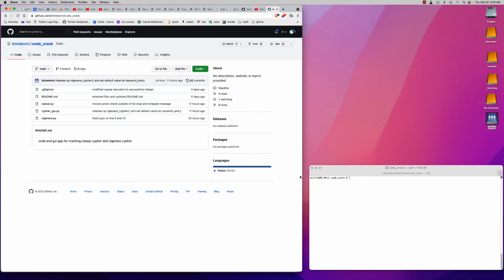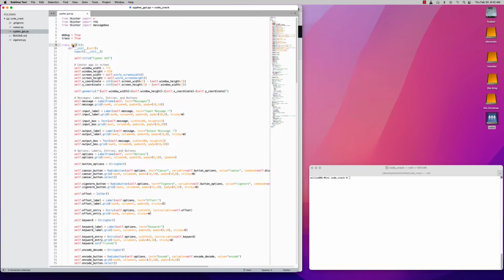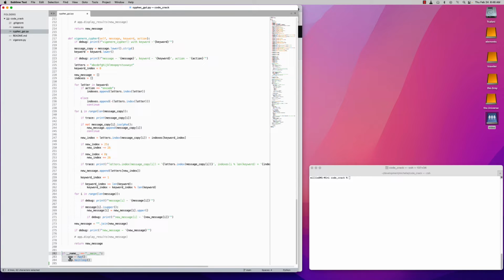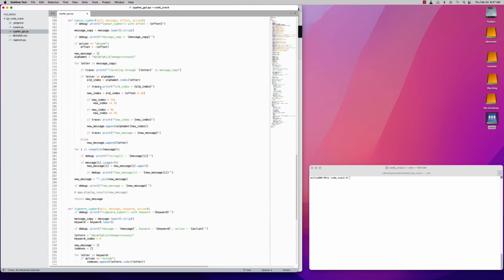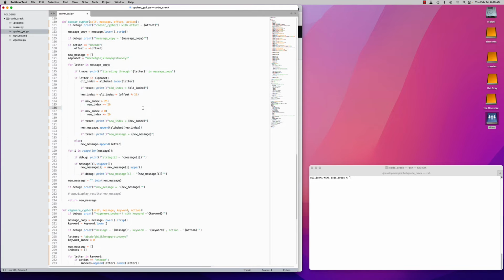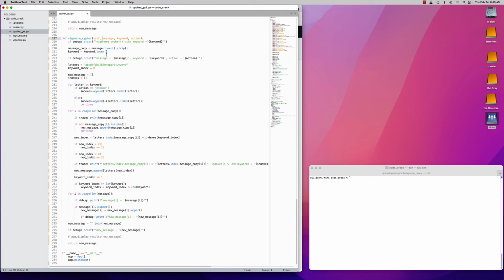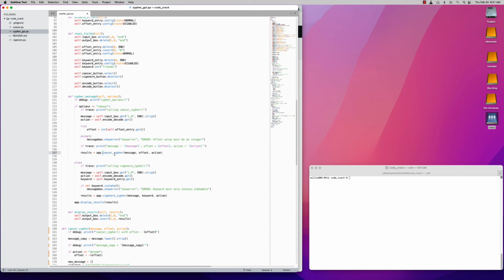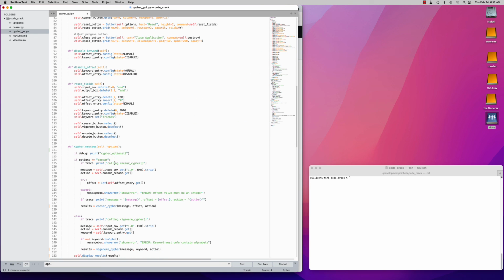2022 02 24, User Interface Enhancements, Part 7